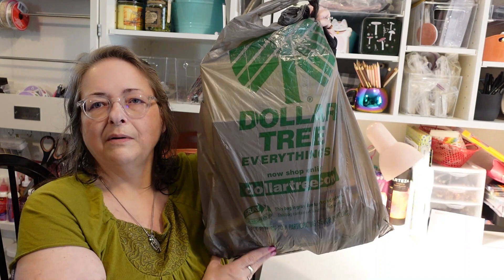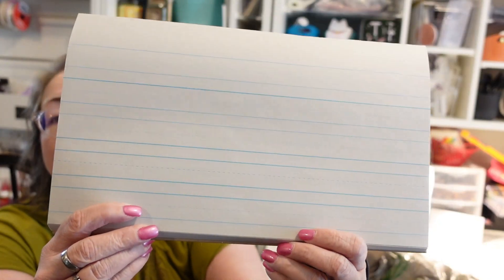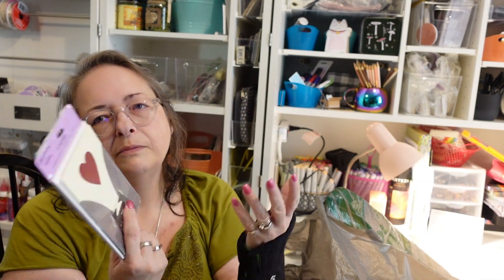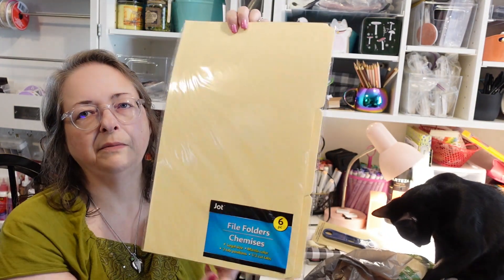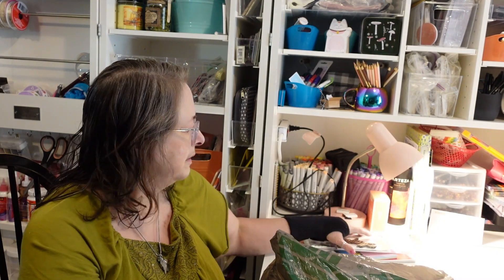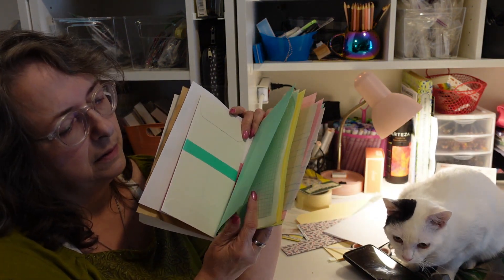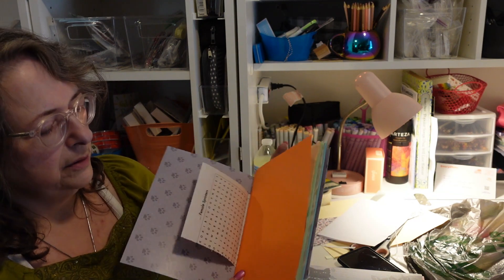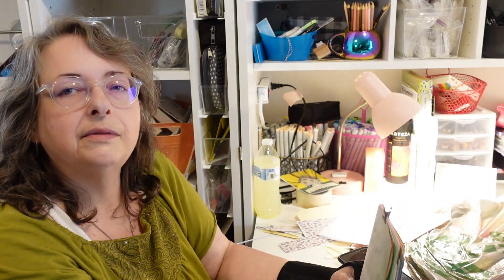Dollar Tree Junk Journal Stuff Haul & FINALLY Starting My Cat Themed Junk Journal!!!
I took a trip to Dollar Tree to pick up some grade school writing paper and, of COURSE I had to pick up some other junk journal making supplies as well while I was there...watch my video to see just what I bought AND to SEE ME start putting together the first two signatures for my CAT-THEMD junk journal (FINALLY!!!)